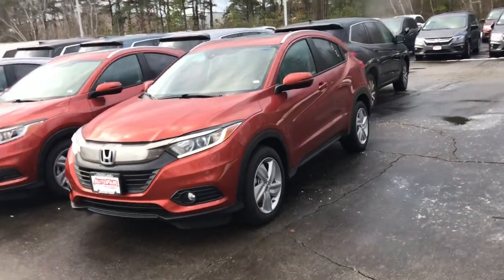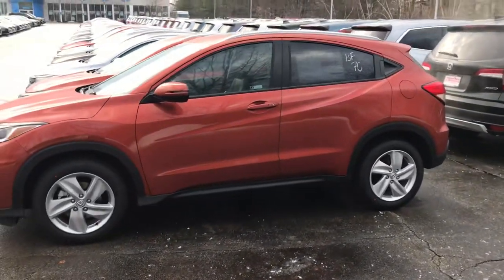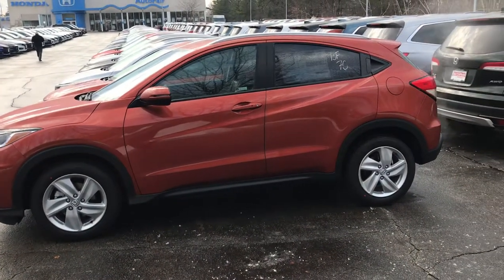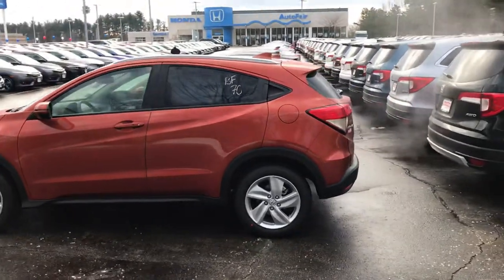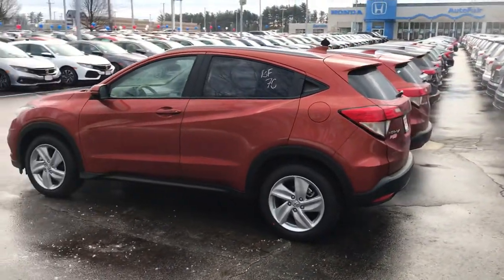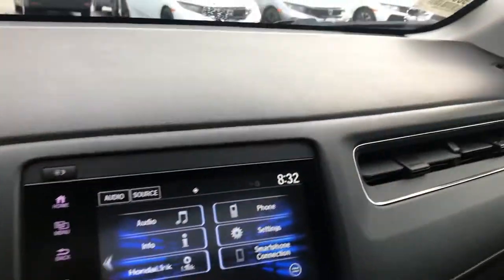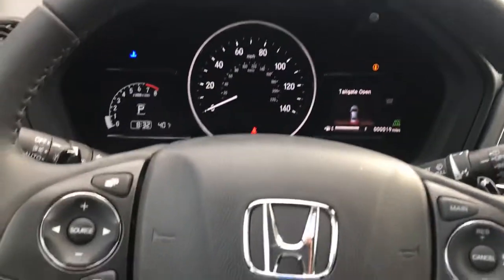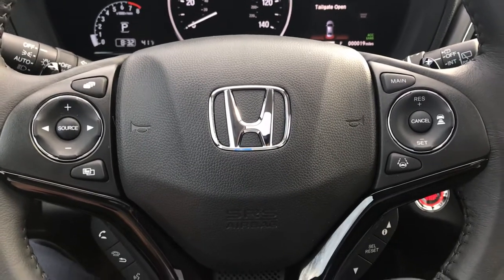Pamela, short video on the HRV